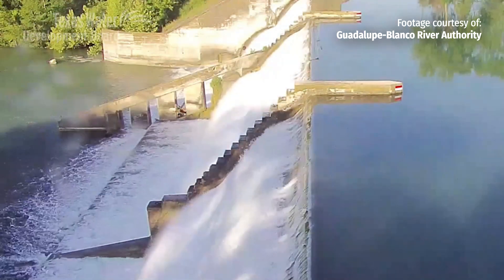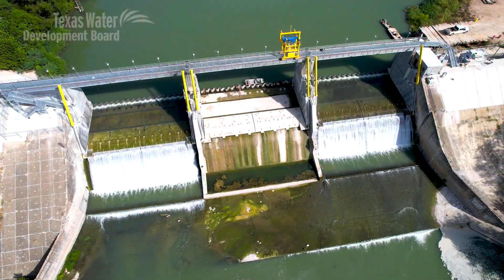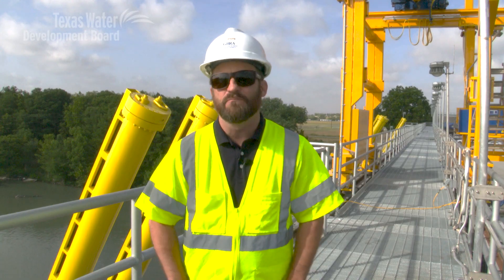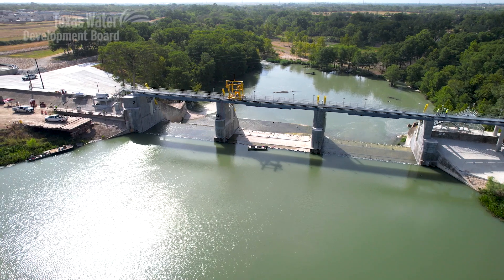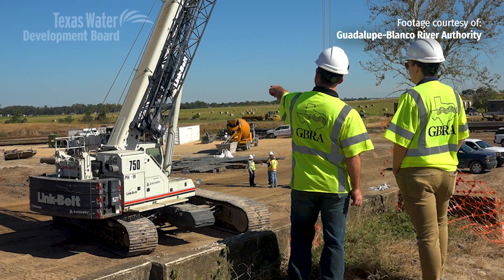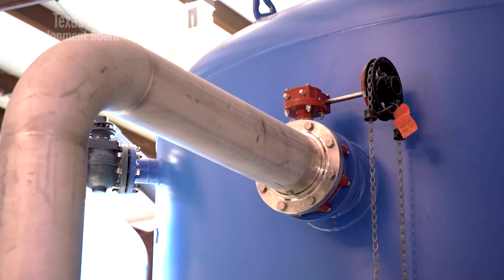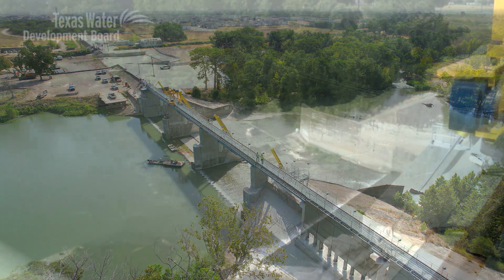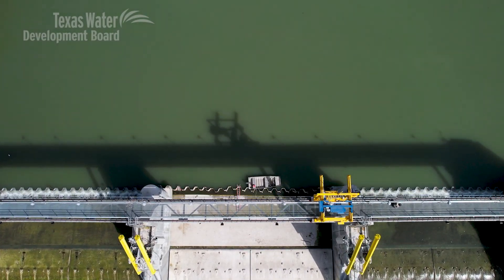Collapsed Lake Dunlap Dam rebuilt for increased stability and maintenance access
Residents and visitors to Lake Dunlap in Guadalupe County are seeing a new, more stable dam following the collapse of the original dam in 2019. With the help of funding from the Texas Water Development Board, the Guadalupe-Blanco River Authority is nearing completion on the dam that meets modern safety criteria and allows for better maintenance in the future.